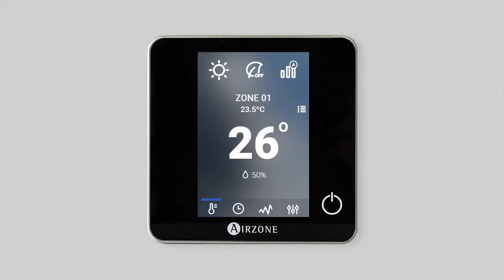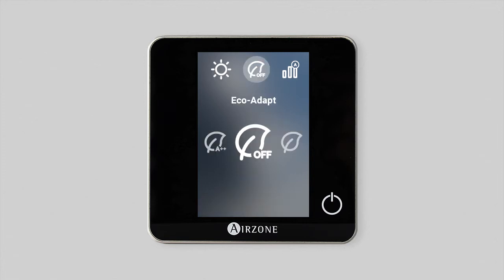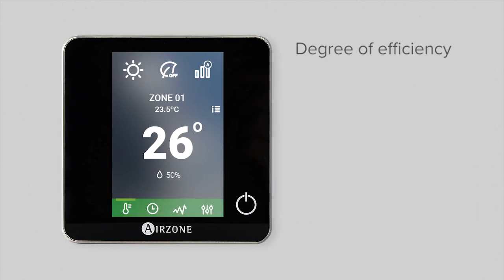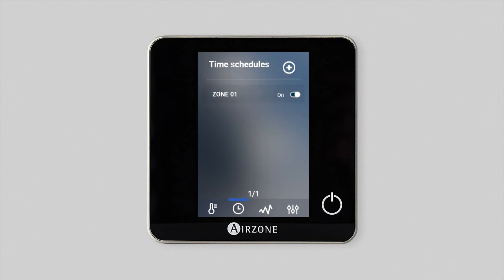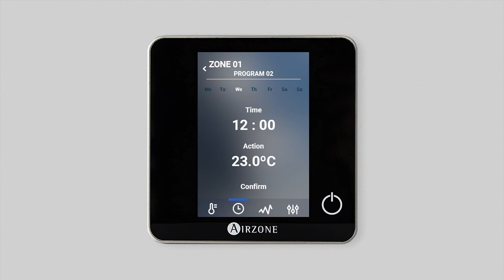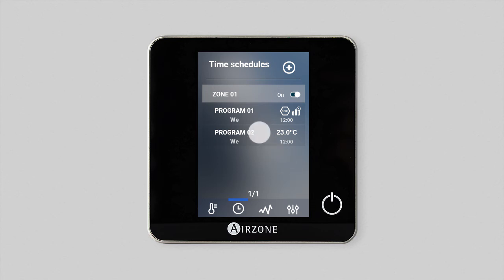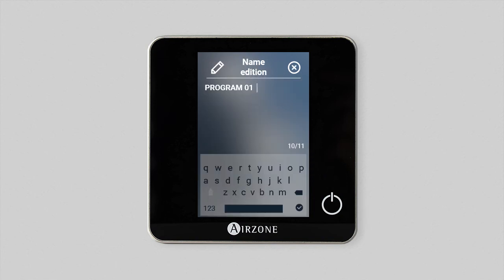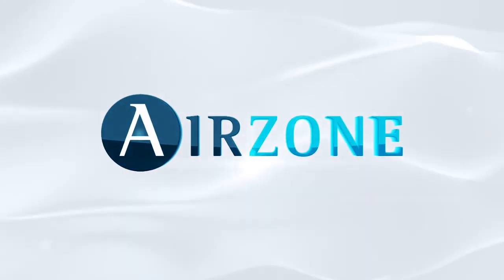Airzone Blueface Thermostat: Advanced instructions for use I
In this video we present the advanced features of your Blueface thermostat.
Firstly, the Eco-Adapt function that limits the temperatures in the zones in your system to more efficient values and, in the case of inverter units, reduces their energy consumption. The options from lower to greater efficiency are: Off, Manual, A, A+ or A++.
Depending on the set-point temperature, your Blueface thermostat displays a range of colors based on the system’s degree of efficiency:
-Green, for very efficient
-Yellow, for efficient
-Orange, for inefficient; and
-Red, for very inefficient.
You can also set time schedules for any zone in your installation from your thermostat. To set them:
- Press on the button “Add installation”.
- Select between Mode schedule, to set the system operating mode, or Temperature schedule, to switch on/off or activate zones at a specific temperature.
- Once the schedule has been selected, adjust the day, time and action parameters.
- Finally, activate or deactivate any schedule using the on/off option.
If you want to edit any schedules, go to the list of saved schedules, press on the one you want to change, and make the required changes.
If you press and hold on any schedule, a list of options will open. You can: edit the name of the schedule by pressing on it, delete the schedule, or copy the schedule in order to apply it to other zones in your installation.